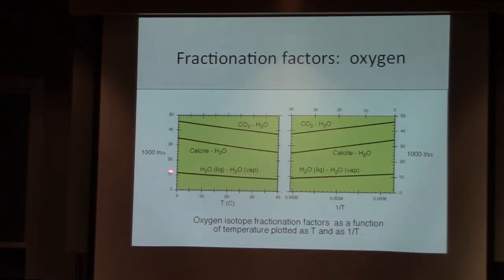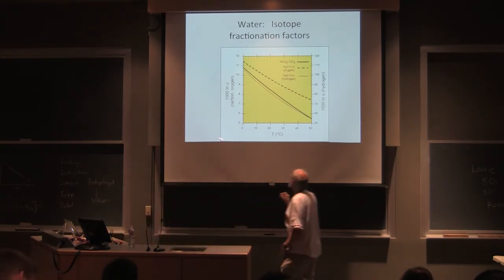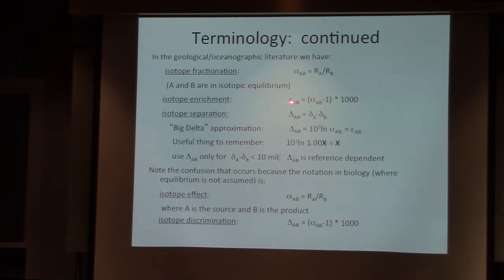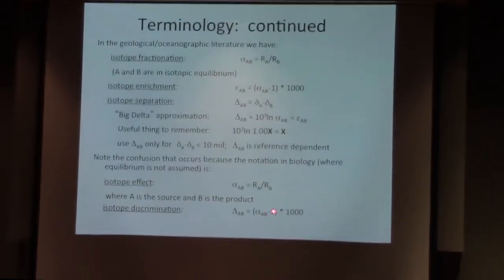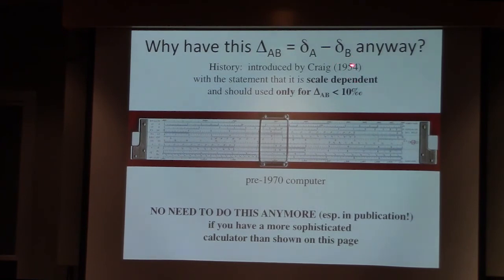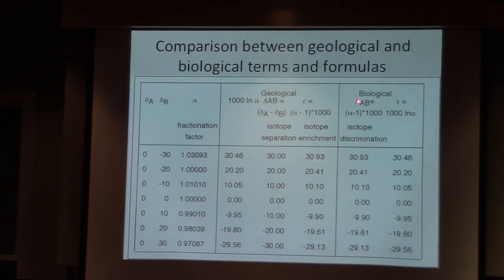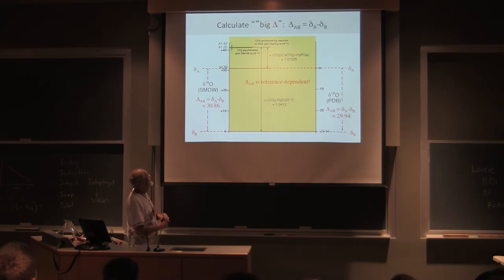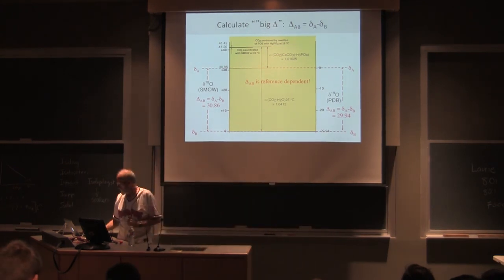1 Thure Cerling 6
In 9 videos, Thure Cerling from the University of Utah introduces the principles of stable isotope biogeochemistry. He describes what isotopes are, how elements were formed, stable versus radioactive isotopes, and common ways in which stable isotope measurements are conducted in the laboratory. The PDF copy of all lecture slides associated with this lecture can be downloaded